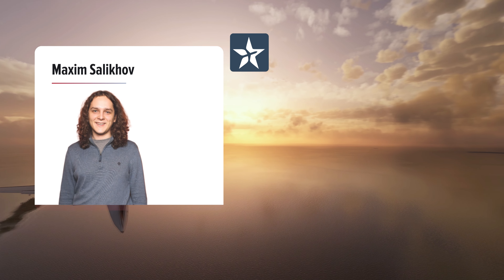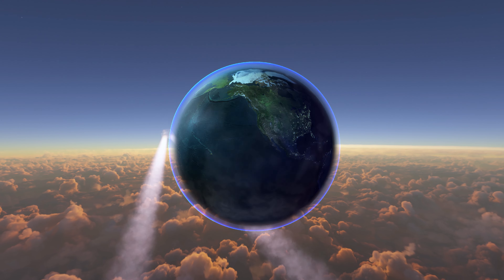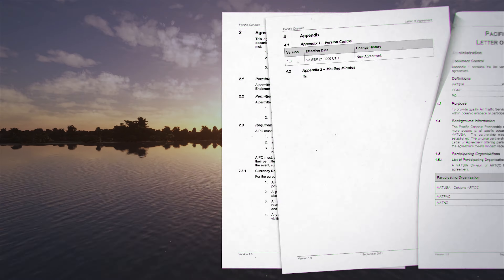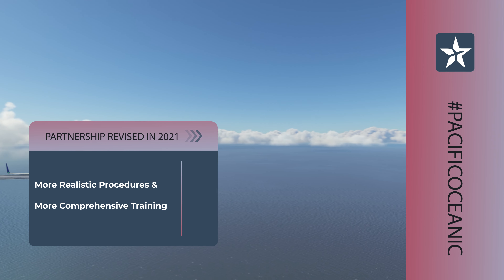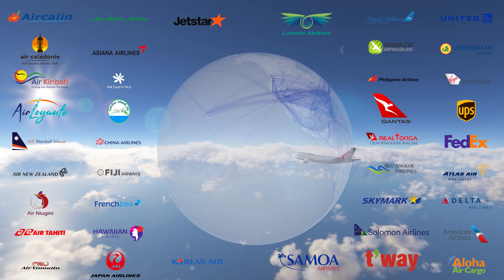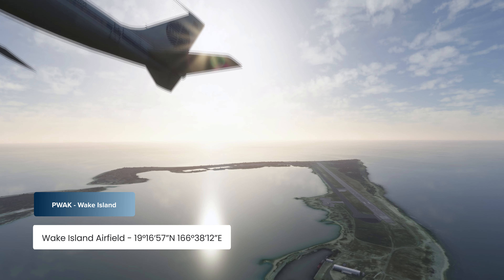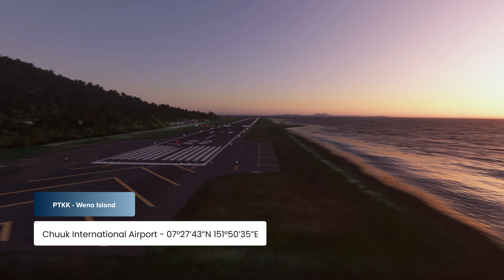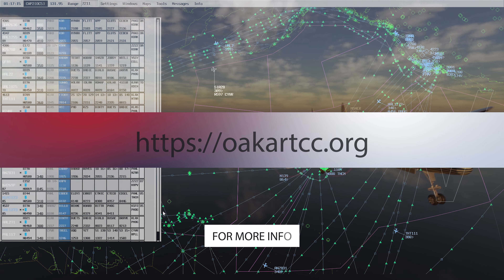WE ARE VATUSA - OAKLAND OCEANIC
This series is a spotlight series on the people, virtual airlines, flying groups & facilities of VATUSA. Each video showcase is all about what makes the all the different facets of the airspace within VATUSA unique. We are the people. We are the Virtual Airlines. We are the Flight Groups/Clubs, We are the ARTCCs and Facilities. We are VATUSA.

Feature - Oakland Oceanic (ZAK)

The Oakland Oceanic Airspace is the largest control area in the world at over 18,700,000 square miles. This episode focuses on the Airspace, the Islands, the Pacific Oceanic Partnership and more!